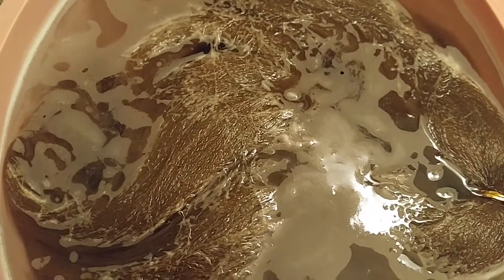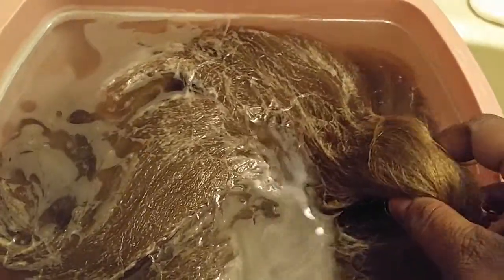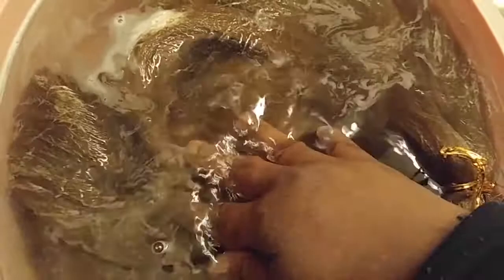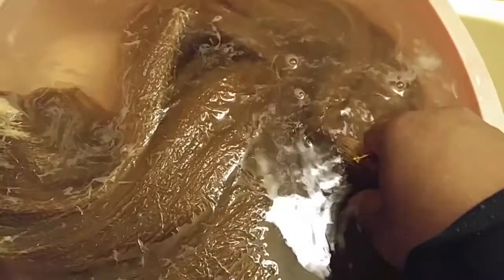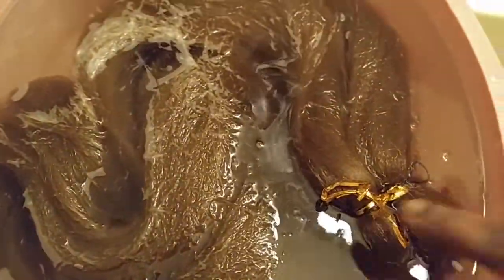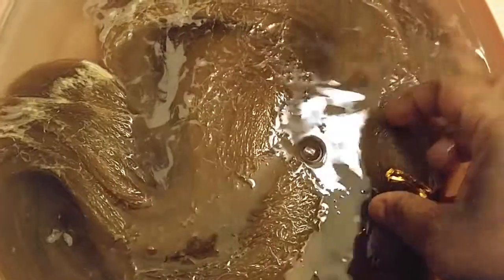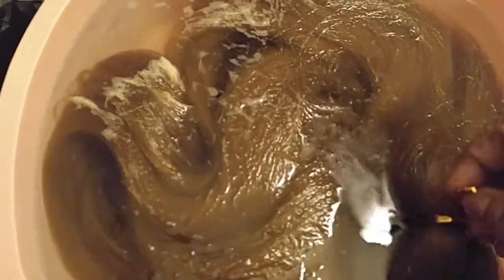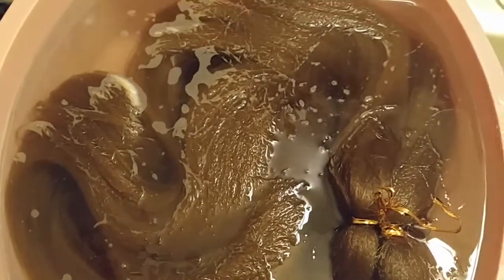Stop Your Braids From Itching!